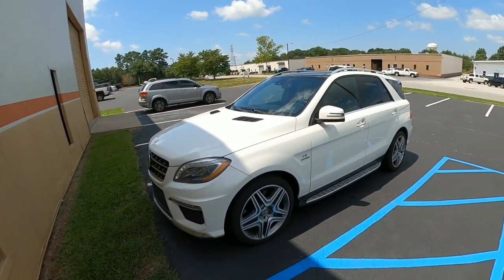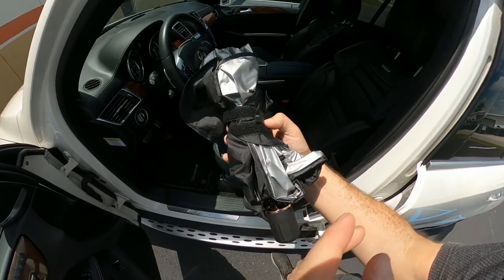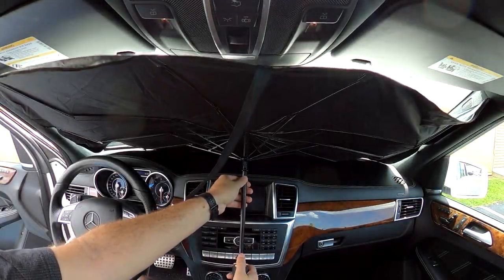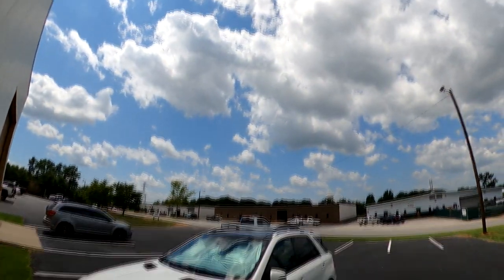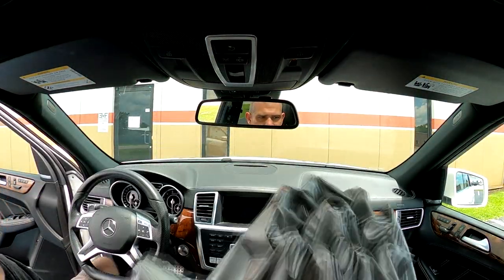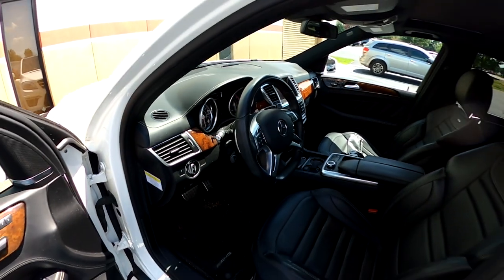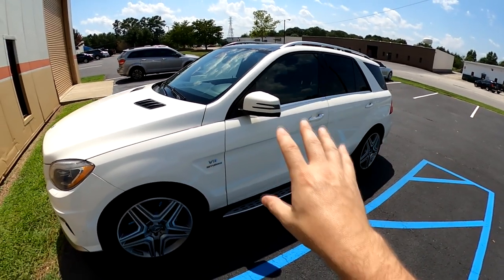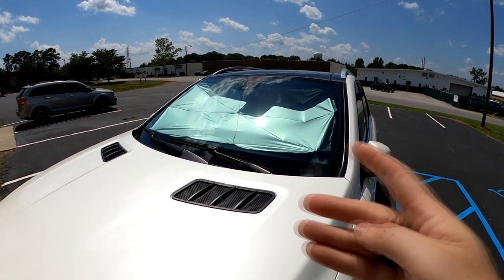Keep your system cooler with a Lanmodo car sun shade